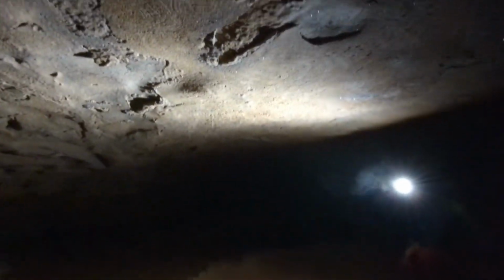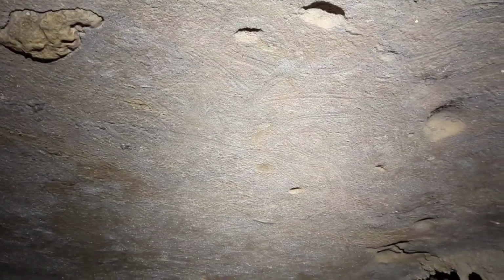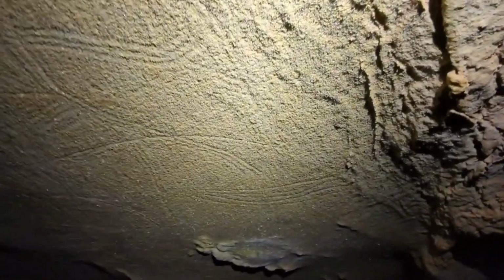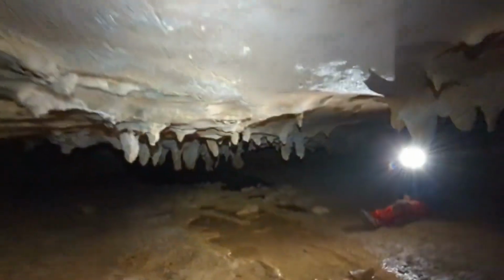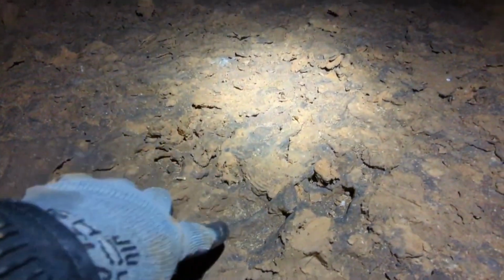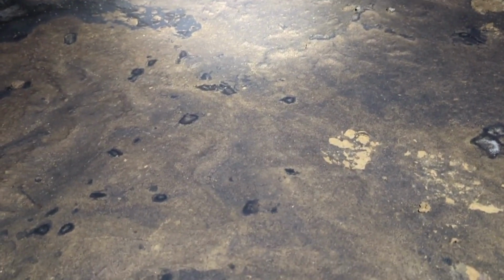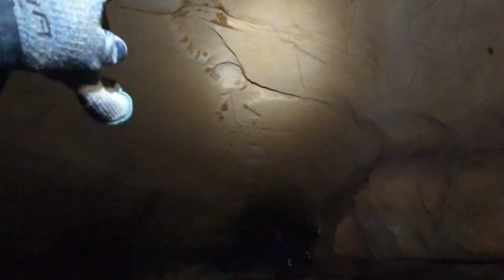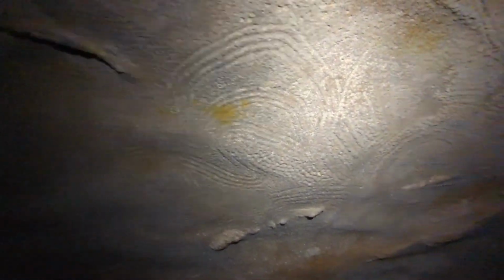Ancient Rock Art in Alabama Unnamed Cave 19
Alabama Unnamed Cave #19 received a lot of national attention and made headlines in scientific news outlets such as National Geographic, Smithsonian Magazine, and Science.org. It also made headlines in newspapers such as the NY Times. It all started when University of Tennessee archaeologist Jan Simek and Steven Alvarez, founder of the Ancient Art Archive published a paper in the journal Antiquity describing how they used new technology to piece together cave imagery on the walls inside this cave.

Come along with us as we show you the 1500 year old Native American Mud Glyphs in Alabama's Unnamed Cave # 19. It is estimated these were made by Indigenous People between 500 AD and 1000 AD.

Also in this cave are post-civil war signatures as well as peccary tracks from when they lived in this region.